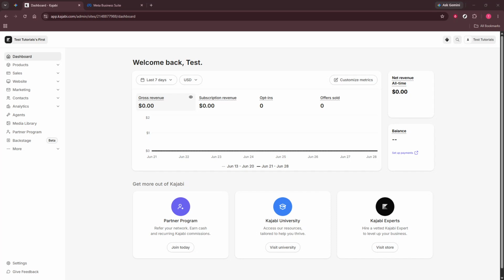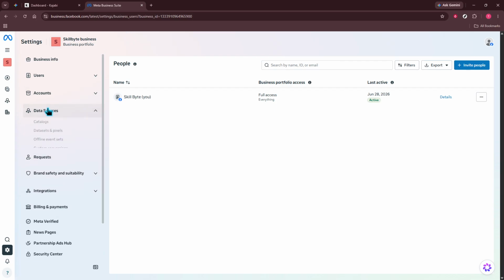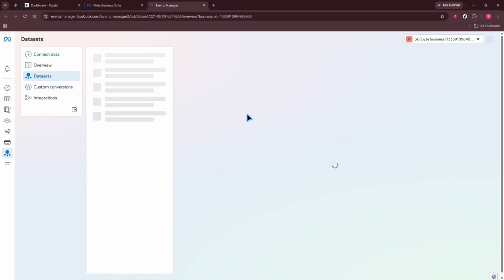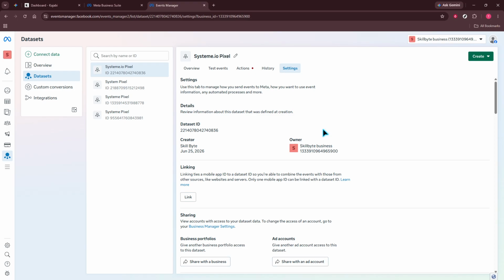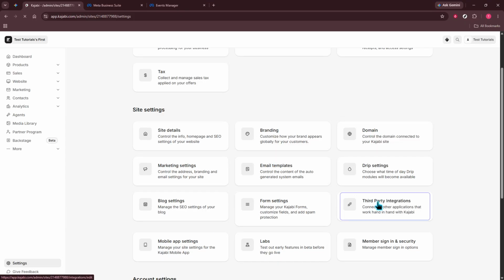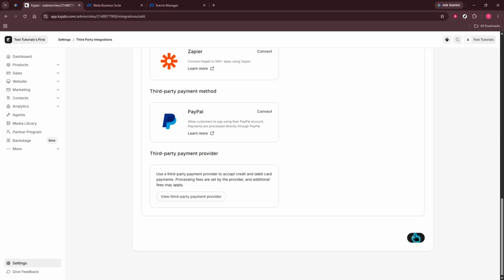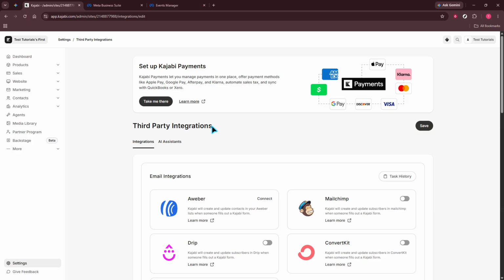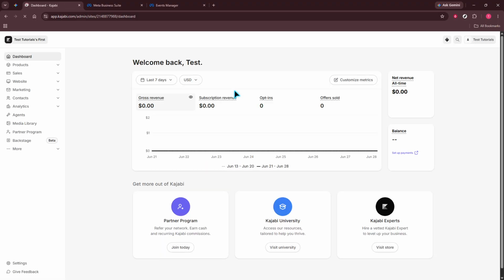How To Install Meta Pixel On Kajabi Page [2026 Guide]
How To Install Meta Pixel On Kajabi Page